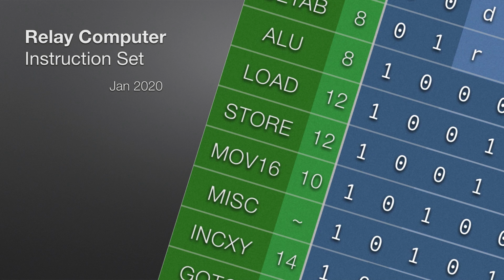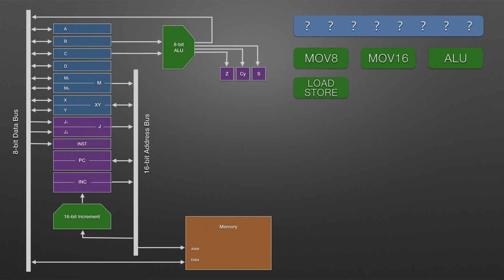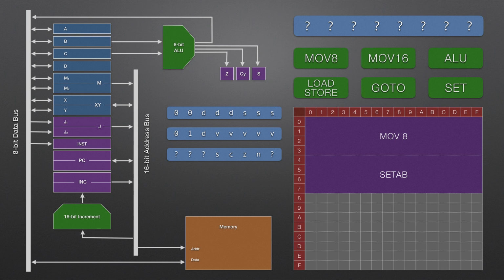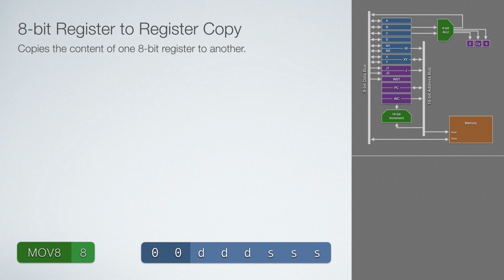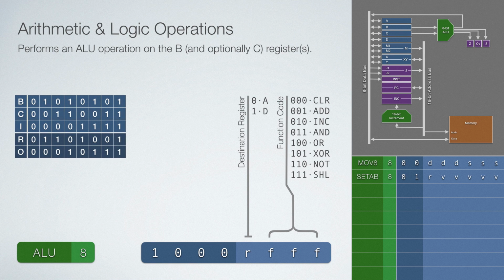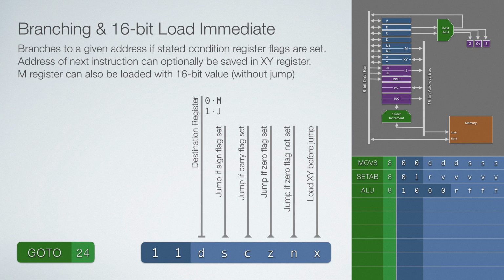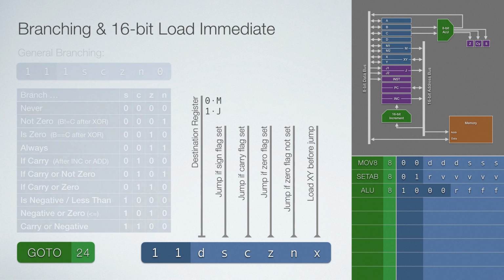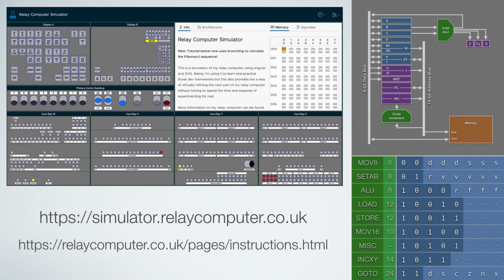Relay Computer 2020 Review: Instruction Set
As I've now reached a significant milestone where my relay computer can perform branching it's time for a short series of review videos to cover off what's been achieved so far and to look at what's coming next. In this episode I give an overview of the instruction set my computer uses.

As I post further videos in this 'mini-series' throughout Jan 2020 I'll link them here:

Chapters in this video:
00:22 - Instruction Classes
04:15 - Opcode Design
09:58 - Instruction: MOV-8
11:20 - Instruction: SETAB
12:20 - Instruction: ALU
15:50 - Instruction: GOTO
20:33 - Upcoming Instructions
22:34 - Relay Computer Simulator

The architecture of my computer is based upon the RC-3 relay computer at the Museum of Computer Culture by Phil Ryals and his team which is itself based on the Dr Harry Porter’s relay computer (HRPC). The following sites are also worth a good look and have a wealth of information available:

The architecture diagram seen in my video is a reproduction of Harry Porter's original and used with kind permission here - thanks Harry.